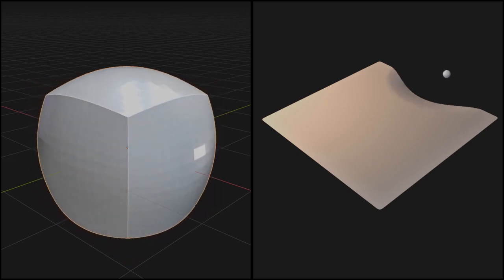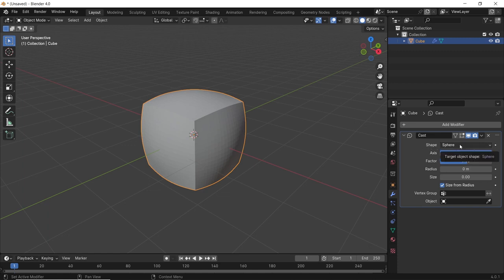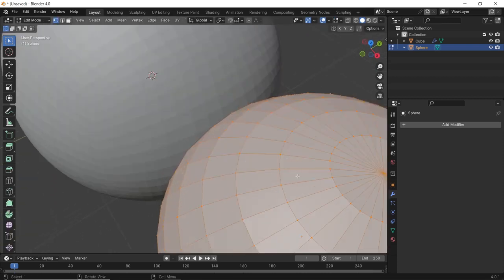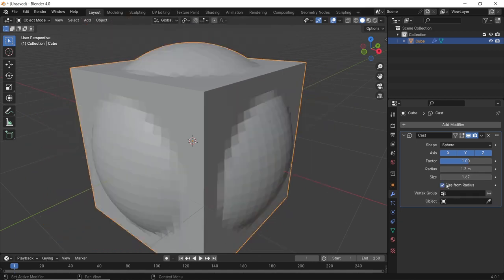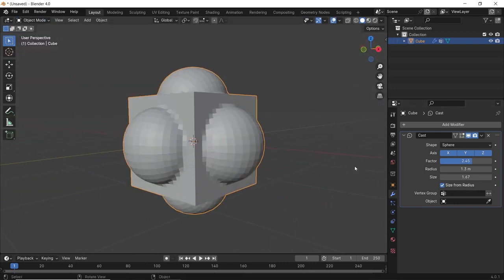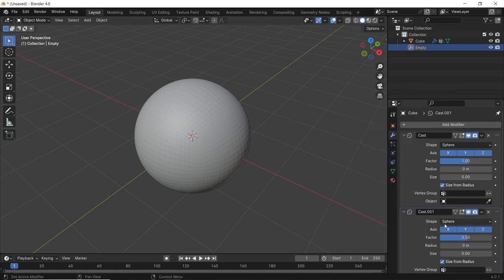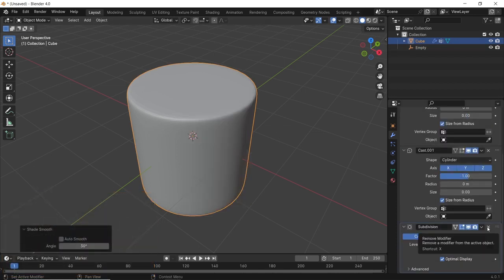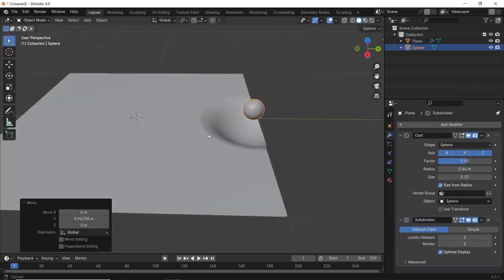YOU Should Learn This In Blender 2024!